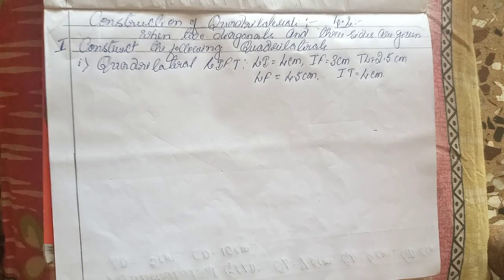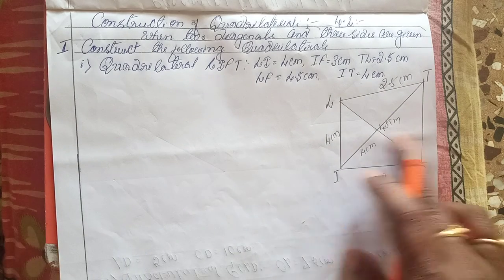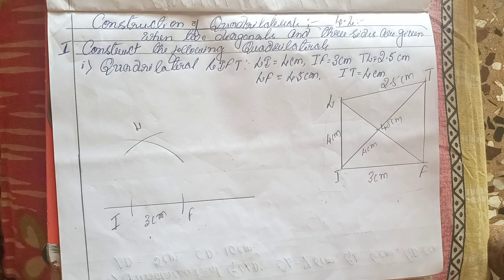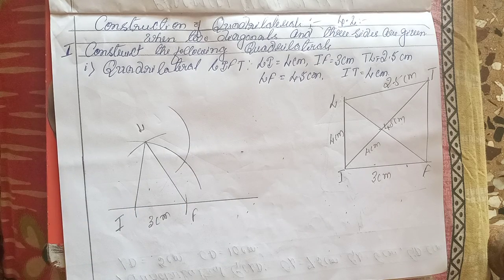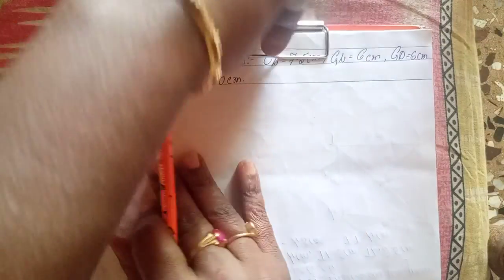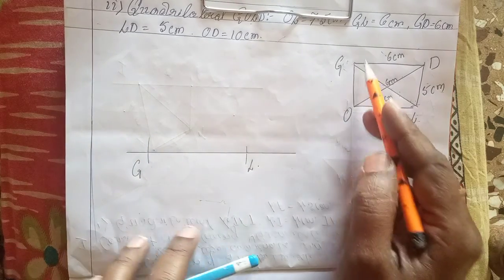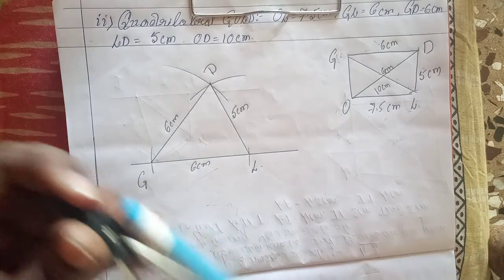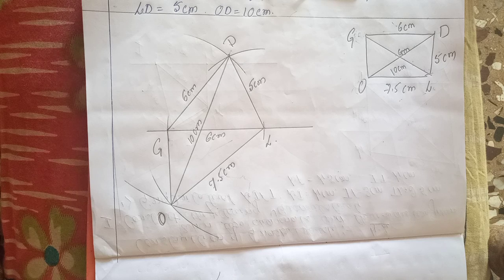8th,MATHS, ch4,PRACTICAL GEOMETRY, EX 4.2,Q (1)(2)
EASYMATHS:JYOTHI.I.S,6TH7TH8TH9TH MATHS CBSE NCERT/KARNATAKA STATE/AP/TS/TN/RBSE TEXTBOOK BASED SOLUTIONS BY JYOTHI.I.S.B.SC,B.ED.DAVANGERE